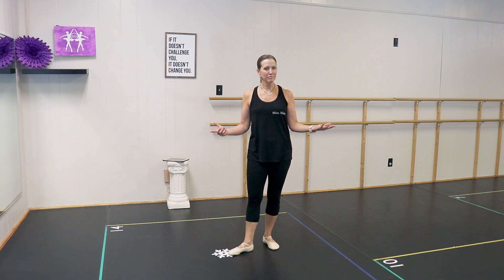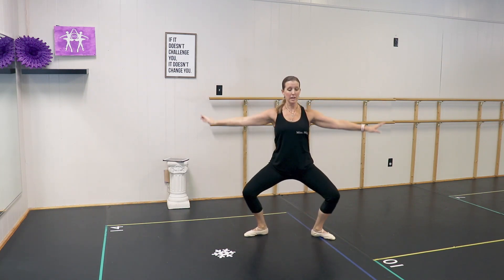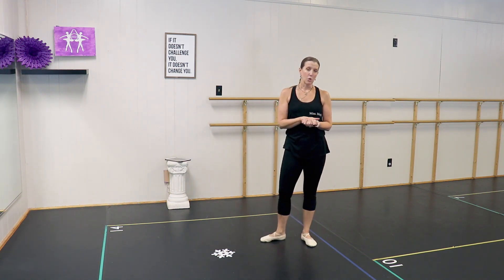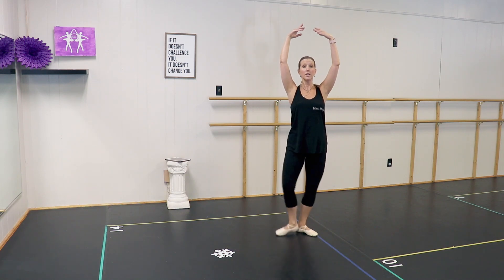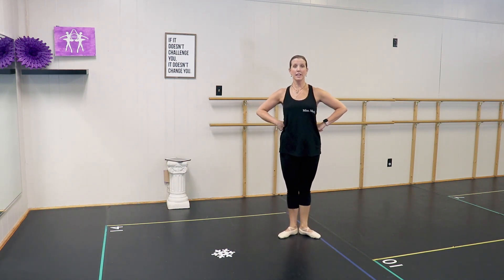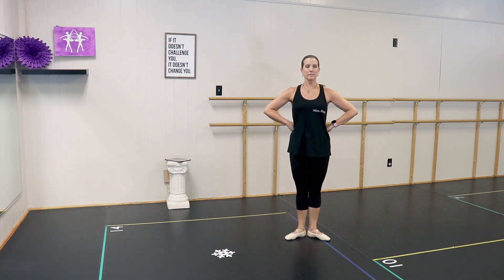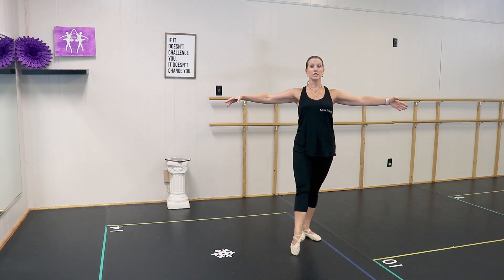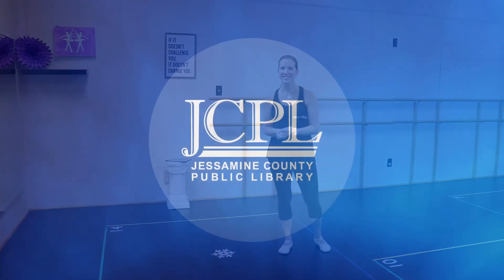Dance Moves: Ballet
Let Mindy and Alisha from Mindy's Jessamine School of Classical Dance show you how to do some ballet dance moves that you can practice at home. Dancing is great exercise and stress relief--and it's so much fun!